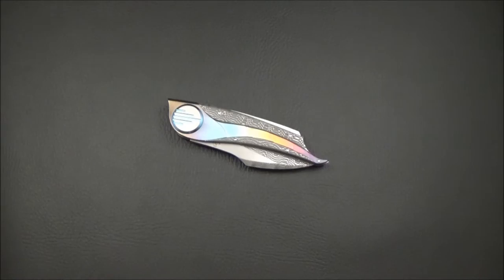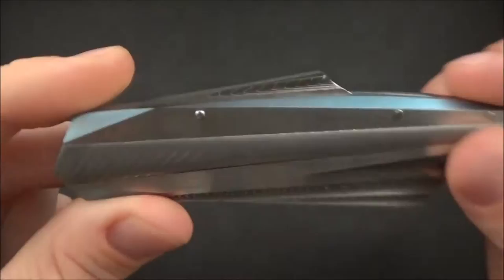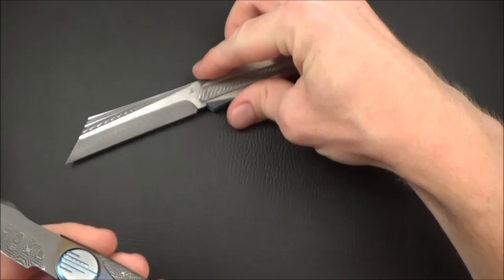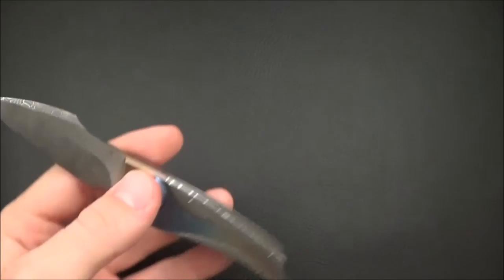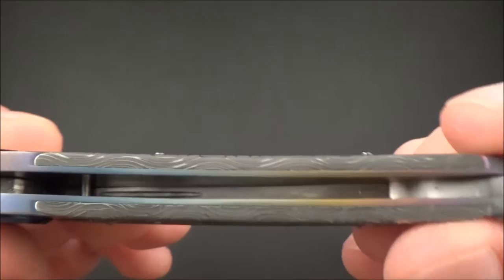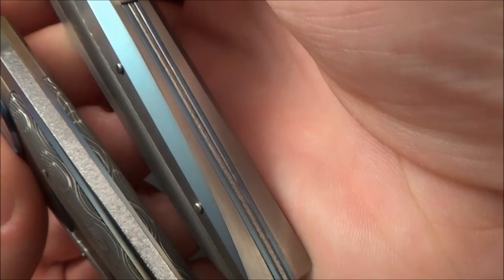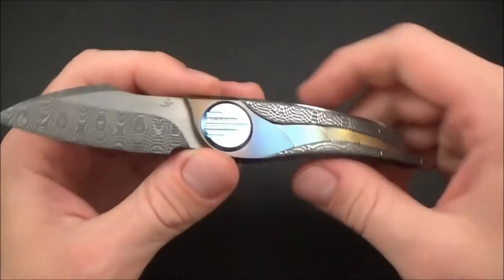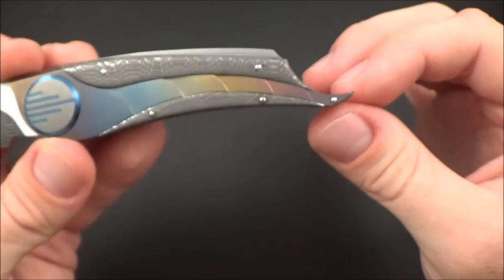The Ethos - A Futuristic Art Knife by the French Master Jean-Pierre Suchéras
Quick preview of the Ethos, made by the French knife maker Jean-Pierre Suchéras.